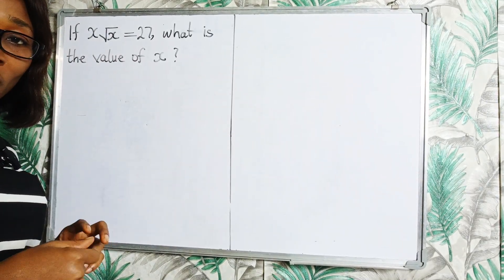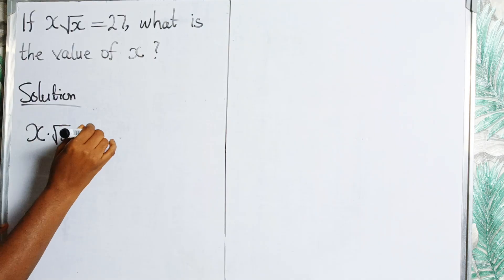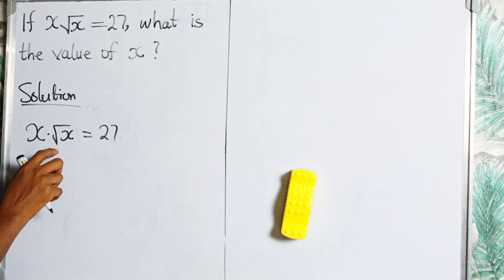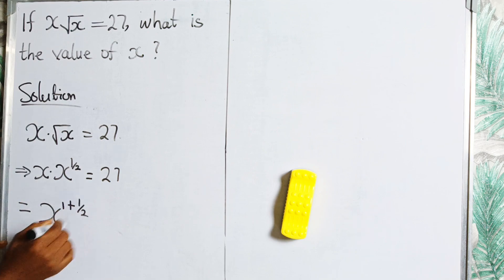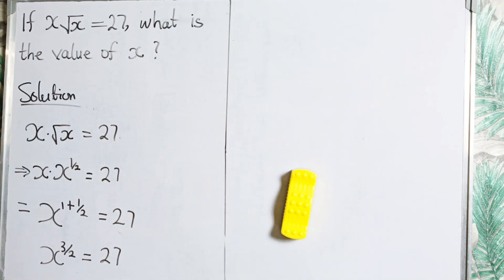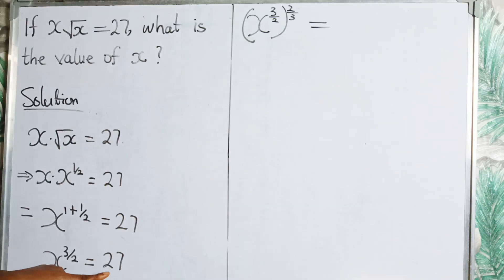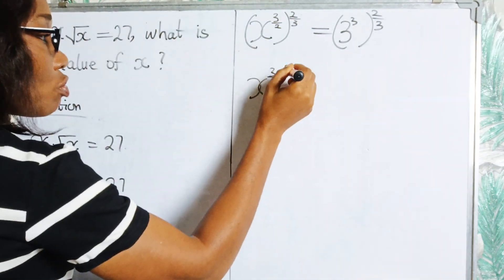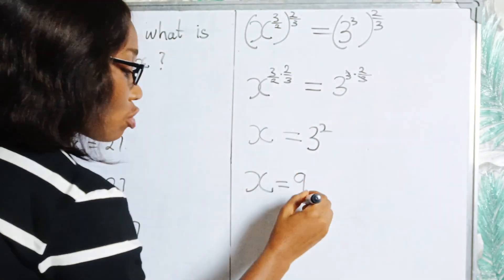Exponential Mystery Solved//What If X√X = 27?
Ever faced a math question that made you pause? 😅 In this video, I take on the brain-twisting exponential equation X√X = 27 and break it down in a simple, logical way. Whether you're preparing for exams or just love solving math puzzles, this video is for you! Watch, learn, and challenge yourself. 📚✨